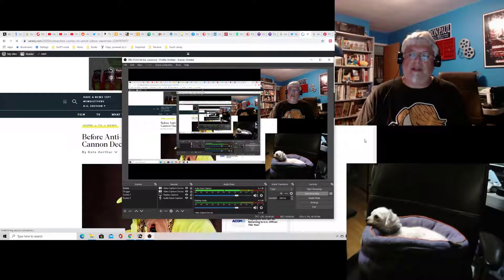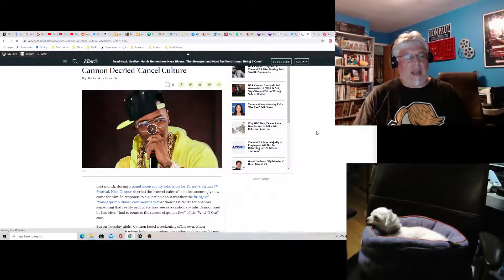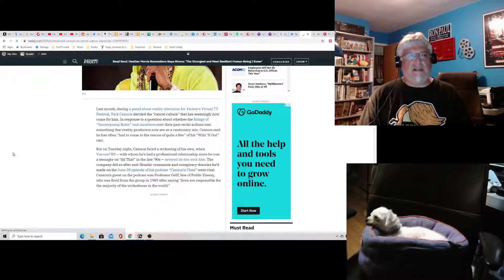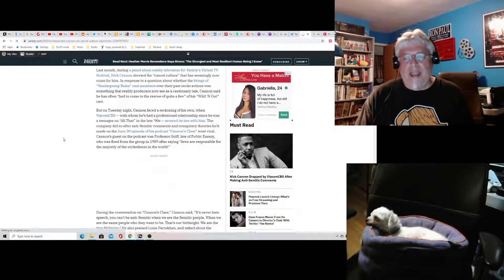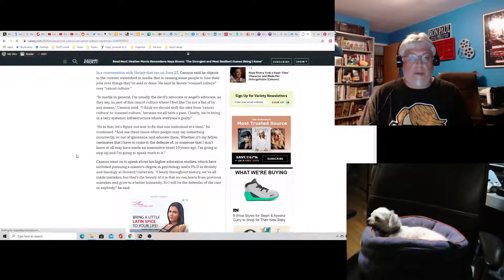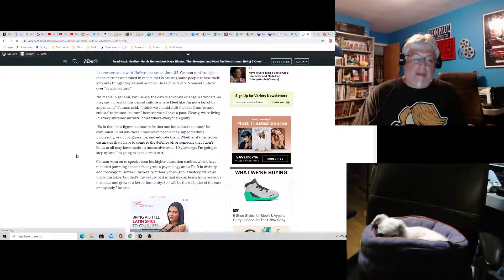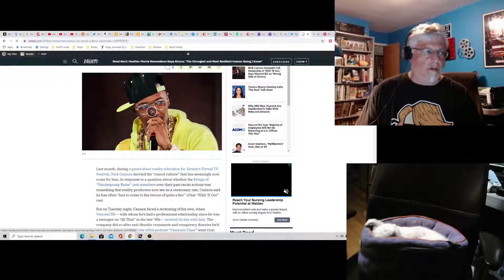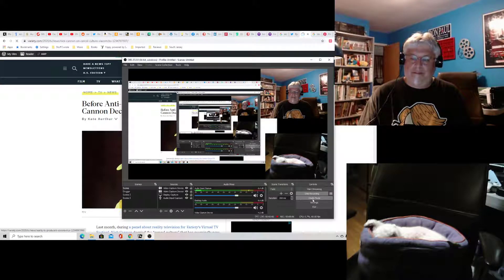Hollywoke Hot Take: Nick Cannon is Not Anti-Woke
Nick Cannon is a product of Hollywood and Leftist politics. He is NOT someone who was fighting the Wokeness.